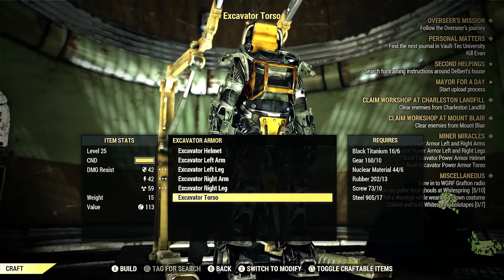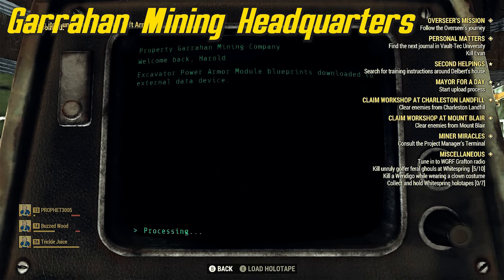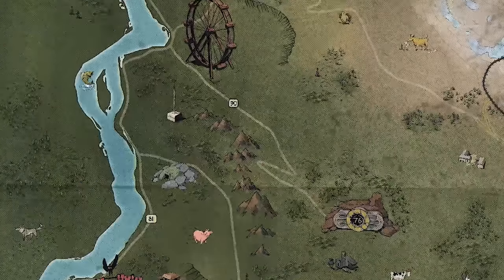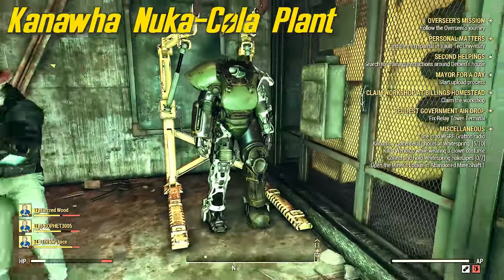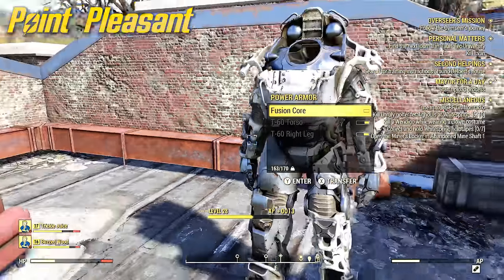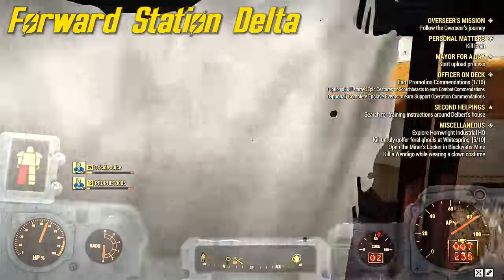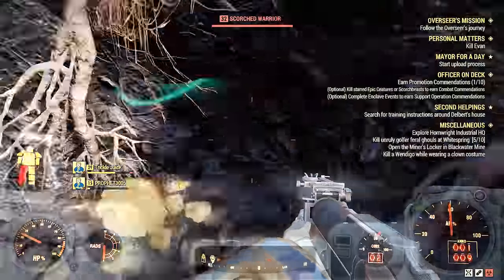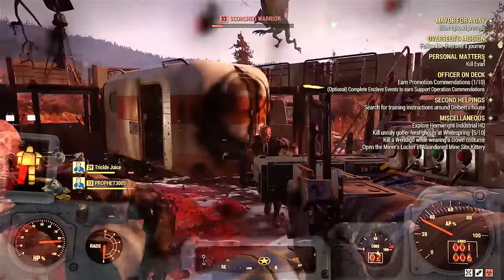ALL Power Armor Locations In Fallout 76 PART 2 (EXCAVATOR POWER ARMOR)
Part 2 of the All Power Armor Locations in Fallout 76 series shows the Excavator power armor and 8 other power armor locations.